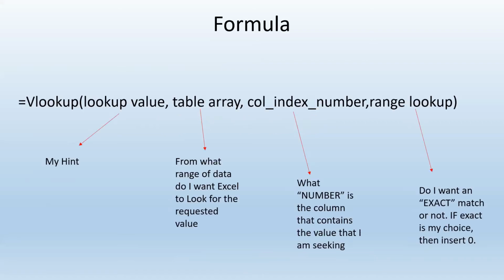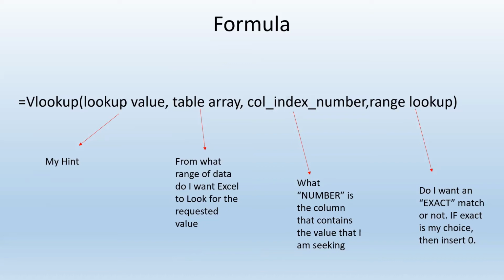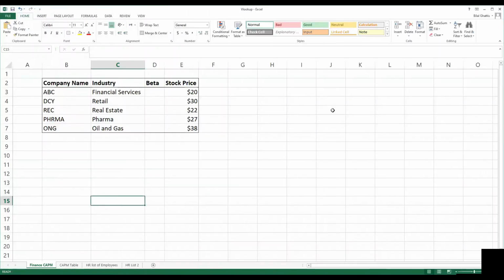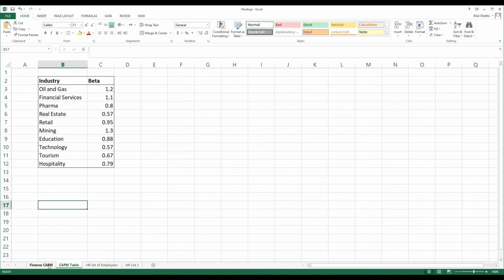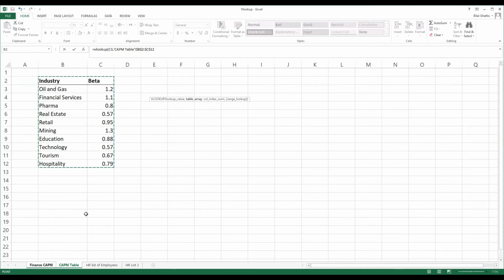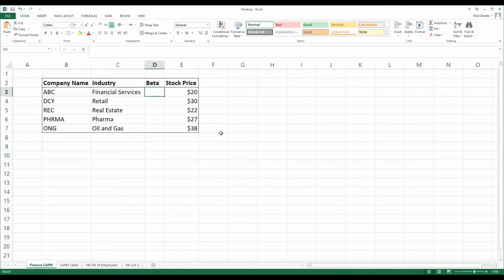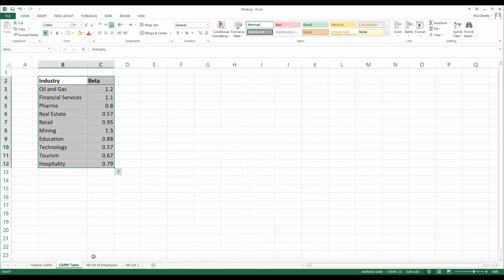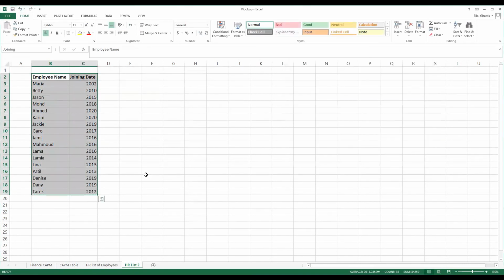Vlookup Excel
This video tackles the famous vlookup on Excel. It defines the formula, segments it, explains its different parts, provides few tips and runs two examples related to Finance and HR.

Biography:

Education:
BA - Business Administration - Accounting
MBA - General Business
CFA (Chartered Financial Analyst) Charterholder

Current Job Position:
Head of Financial Advisory and Workshops

Experience:
+13 years of experience in accounting, finance, advisory and capacity building
+7 years of experience in teaching CFA and CMA
+8 years of experience in conducting public, corporate and customized workshops
University Instructor for Applied Accounting and Finance